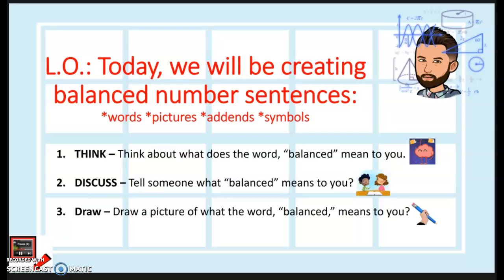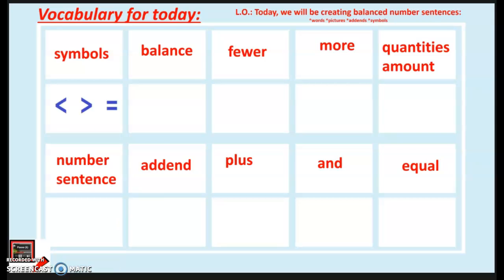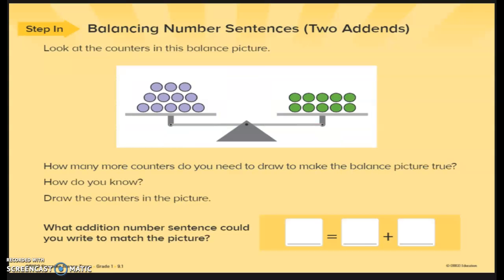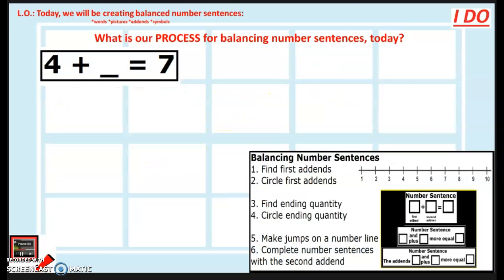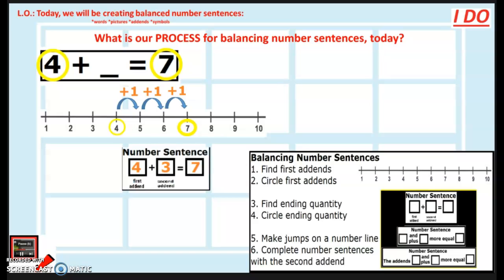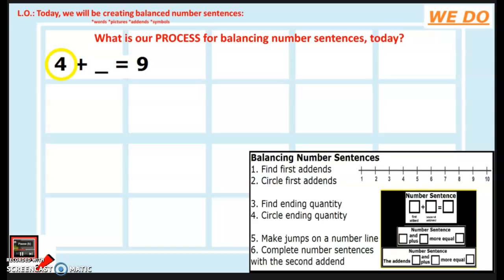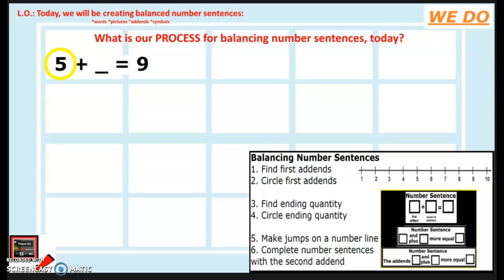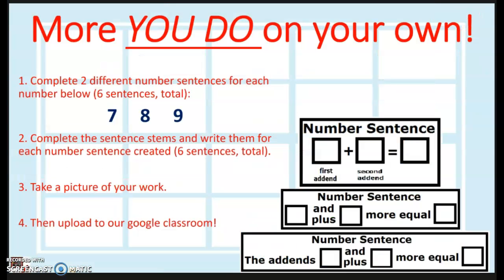1.W5.L1_REAL PRESENTATION